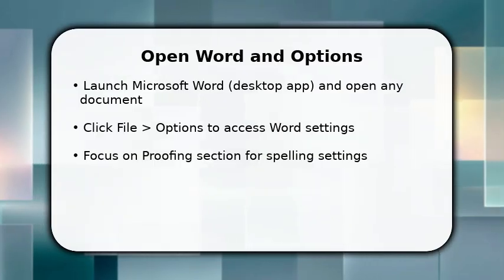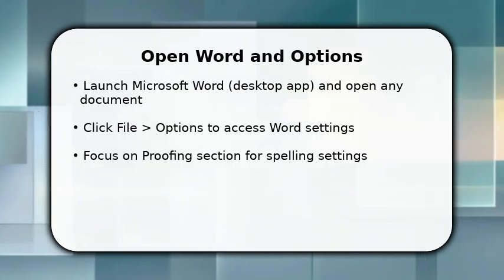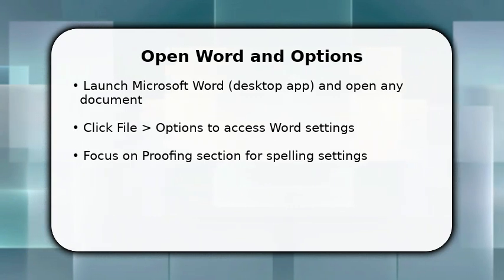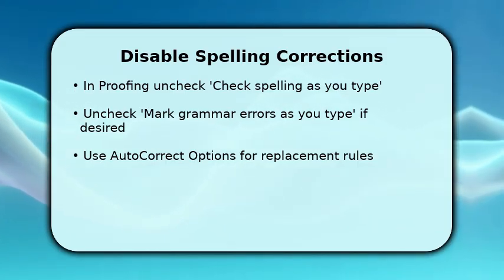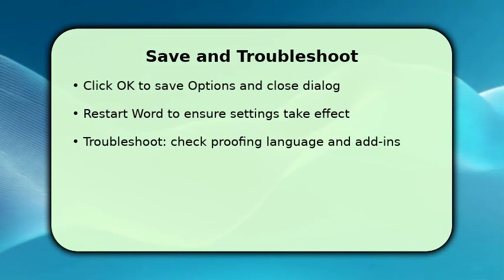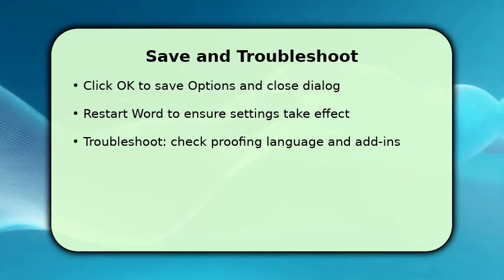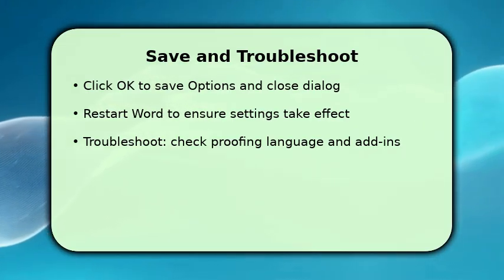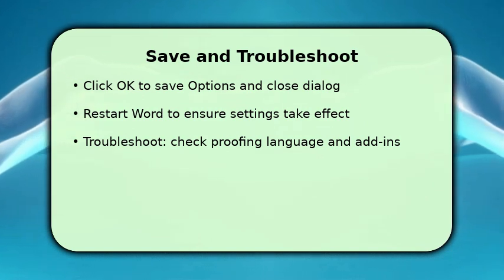How to Turn Off Spelling Correction in Word - Step by Step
Discover the simple steps to disable spelling correction in Word. This tutorial guides you through each action required, ensuring your documents are free from unwanted suggestions and errors.